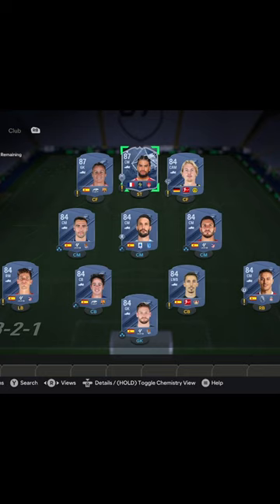88 Jarrod Bowen Pundit Pick SBC Cheapest Solution!! || EA FC 24 Ultimate Team